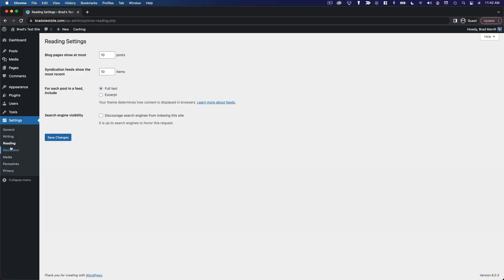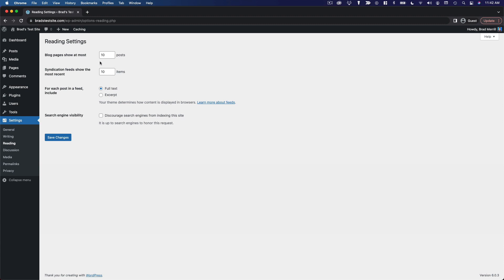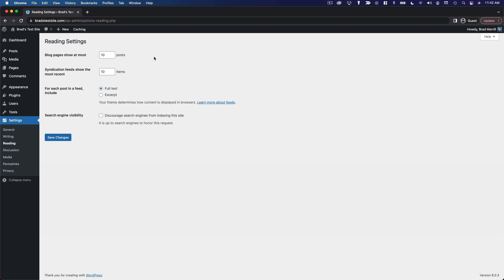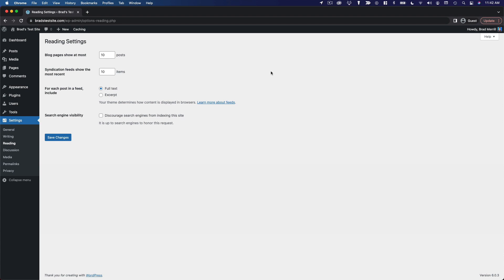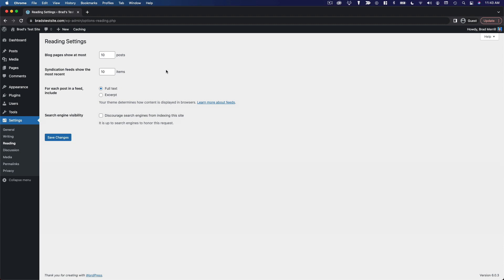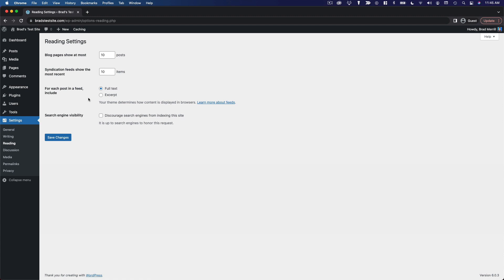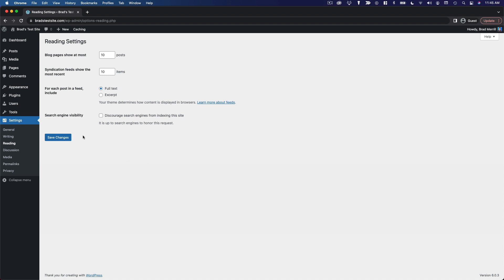WordPress Reading Settings Explained | WordPress Masterclass Part 20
Course Tools & Resources In this video, we'll walk through the Reading Settings page in WordPress, with recommendations to help you configure your site in the optimal way.